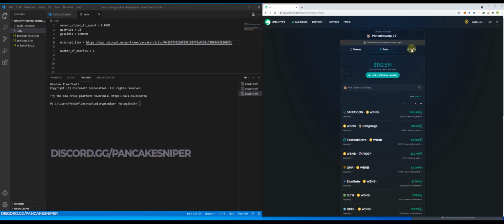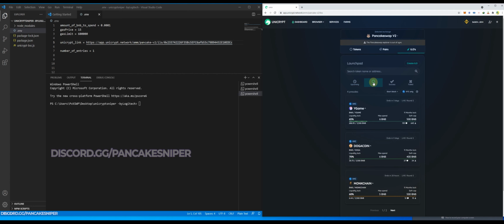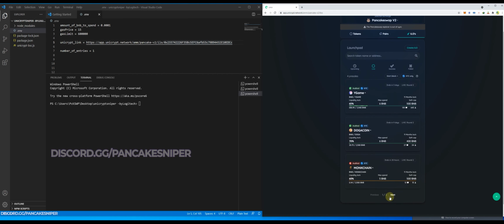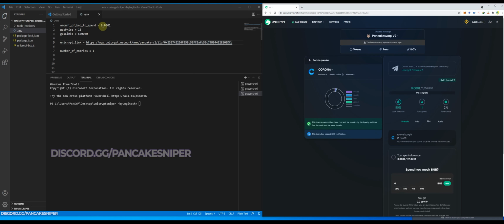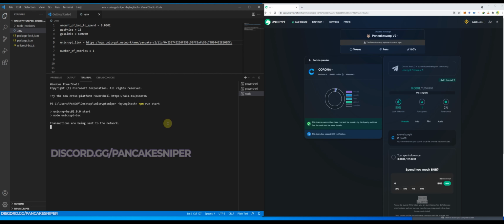How to use the Unicrypt Sniper Bot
Short video on how to use our Unicrypt Sniper bot.
Whenever a presale starts just copy and paste the link of the presale into the bot run the bot and it will snipe the listing through multiple accounts or a single account
You can use up to 10 accounts to snipe at the same time!!
Is That Simple and yet Effective!